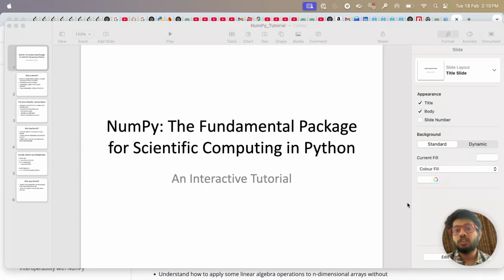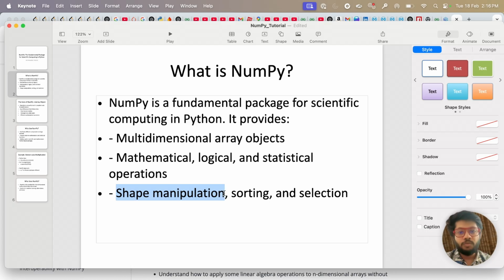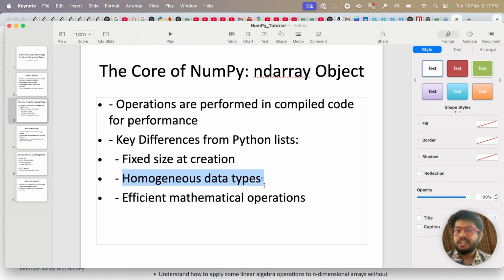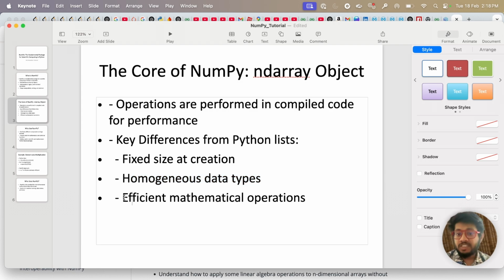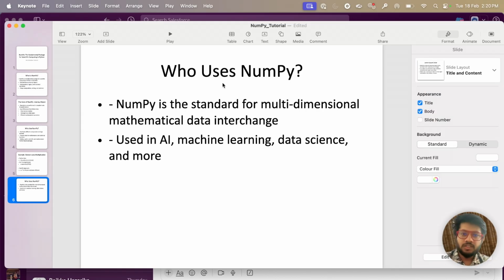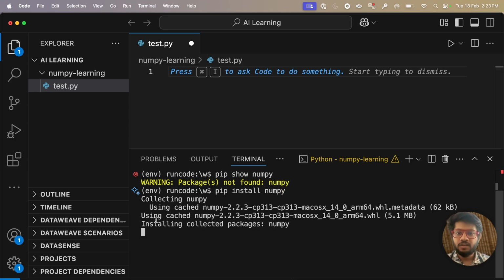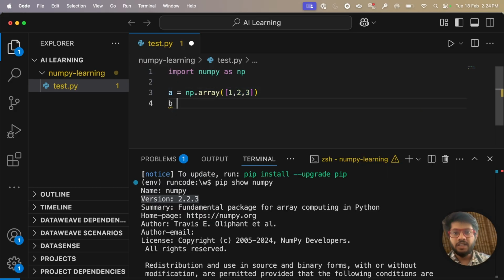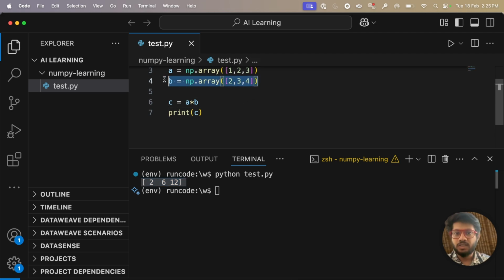Introduction & Installation of Numpy | Python Numpy library | Complete Numpy Series 2025 - 1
Introduction & Installation of NumPy | Python NumPy Library | Complete NumPy Series 2025 - Part 1

Welcome to the first part of the Complete NumPy Series 2025! In this tutorial, you'll get a solid introduction to NumPy, the most powerful numerical computing library in Python.

What you'll learn in this video:
✅ What is NumPy and why is it important?
✅ Key features and advantages of using NumPy
✅ Verifying your installation and running your first NumPy commands

NumPy is the foundation of scientific computing, data analysis, and machine learning in Python. Whether you're a beginner or an experienced developer, mastering NumPy is essential for efficient numerical operations.

🔥 Start learning now and build a strong foundation in Python’s most essential data science library!

Watch Now: Introduction & Installation of NumPy | Complete NumPy Series 2025